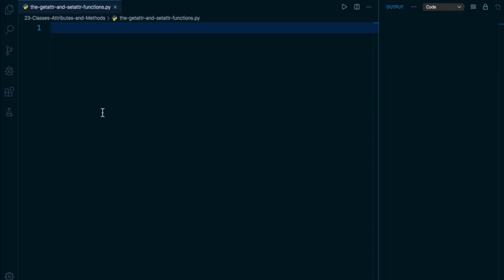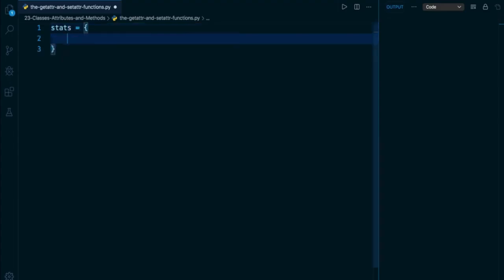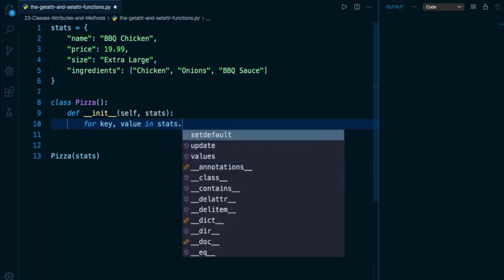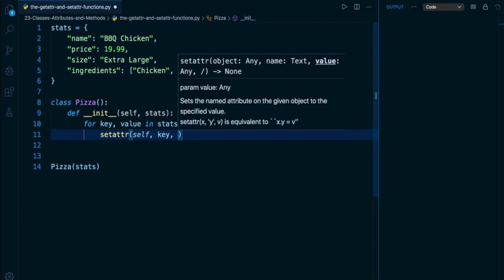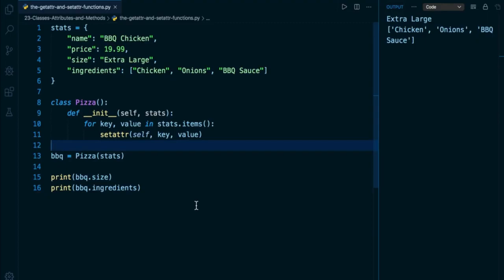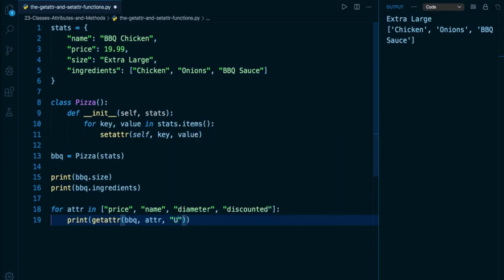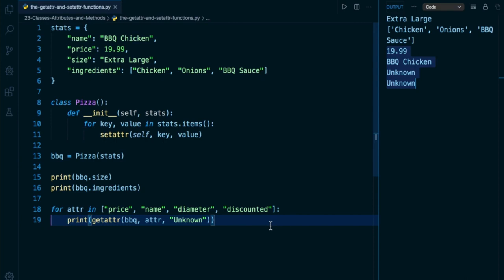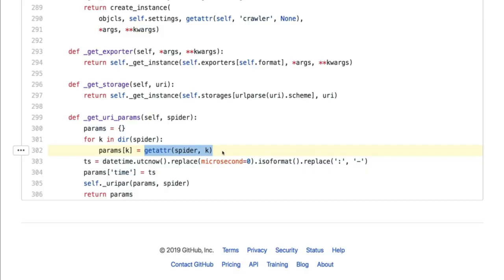Python Programming Tutorial # 179 | Python Build-in Getattr and Setattr functions - English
What can you do with python? Some things include:
    • Web development
    • Everyday tasks

Python: Built-in Functions -hasattr(), getattr(), setattr(),delattr(), issubclass()
Python 3 setattr() built-in function TUTORIAL
L25 - getattr(), setattr(), hasattr(), delattr() functions in Python || Python Complete Course
Python #52| built in functions | hasattr, getattr, setattr, delattr |
012 Magic or Dunder Methods 07: __getattr__, __setattr__, __delattr__
getattr(), setattr(),hasattr() and delattr() python functions
__setattr__, __getattr__ and __delattr__ special functions | Python3.9
Setters & Property Decorators | Python Tutorials For Absolute Beginners In Hindi #6969
getattr | globals | Python Builtin Functions